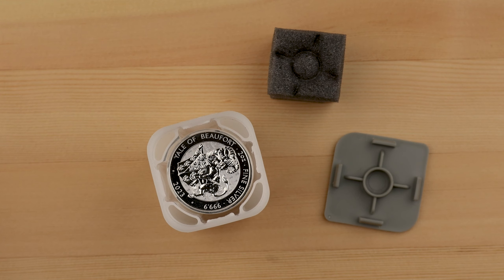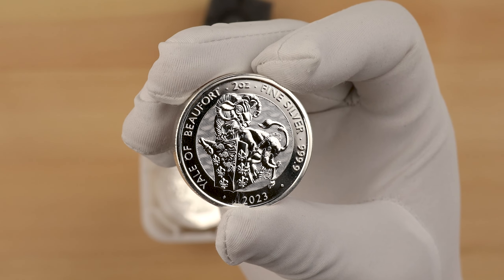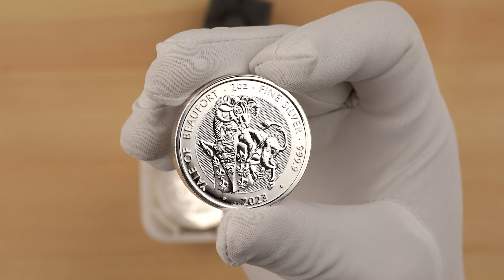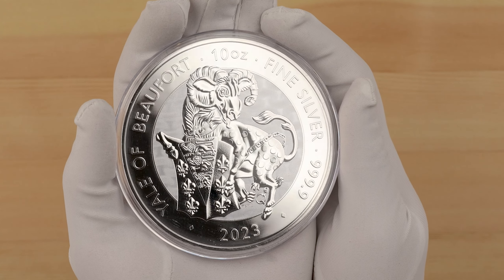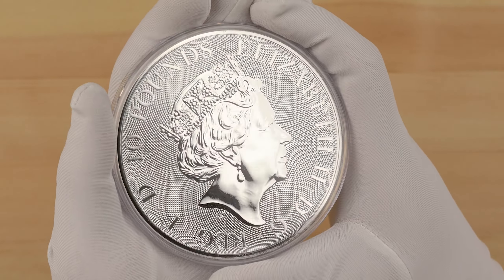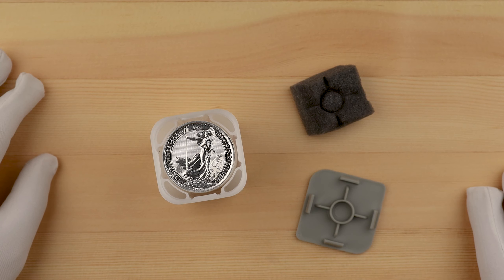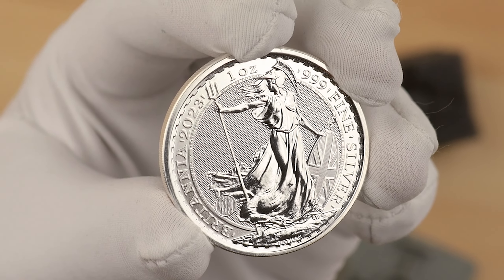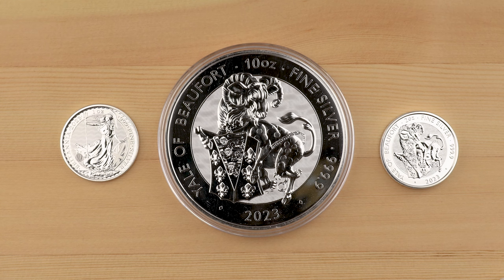QUEEN'S BRITANNIA'S + Yale Of Beaufort!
A bunch of new goodies from The Royal Mint!!

7/2155 Albany Hwy
Gosnells WA 6110
Australia